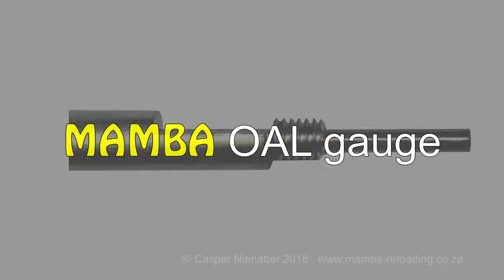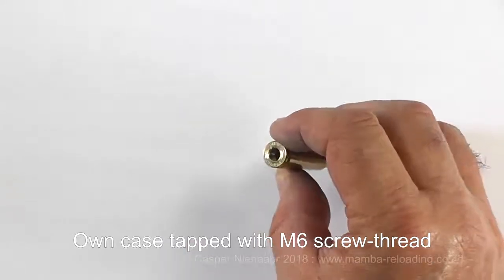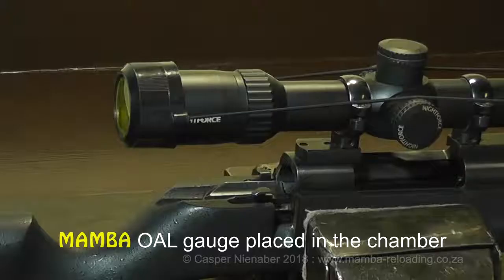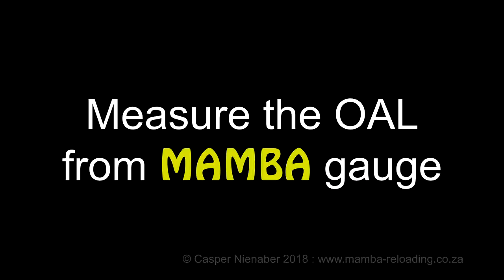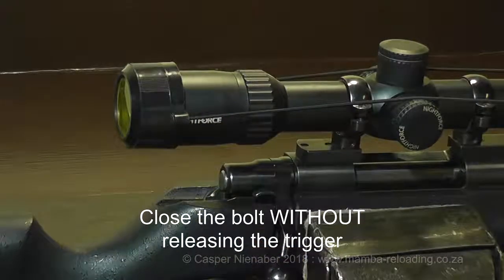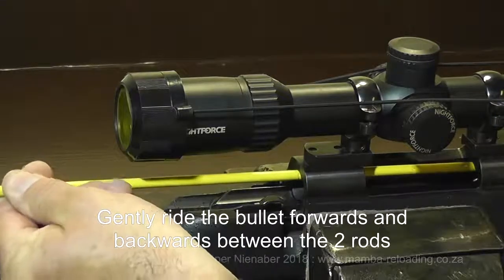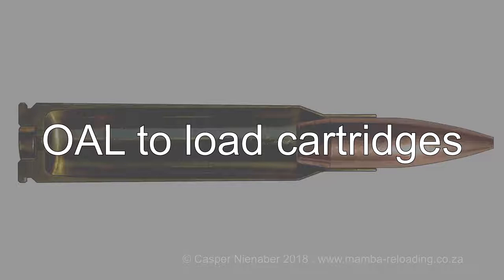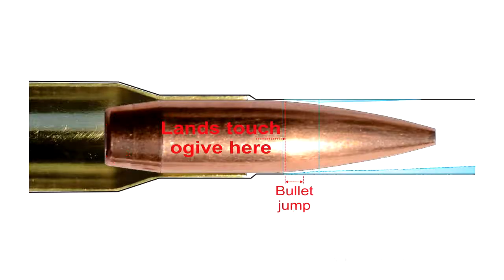Mamba OAL-gauge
Demonstration of MAMBA device for measuring Maximum Cartridge Overall Length (OAL or COL)